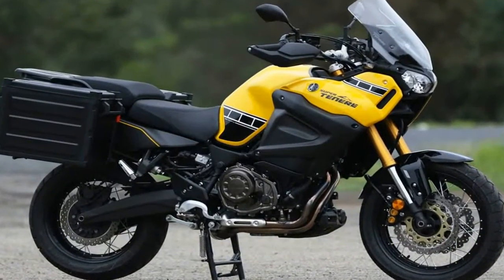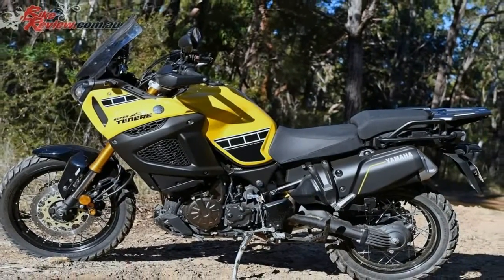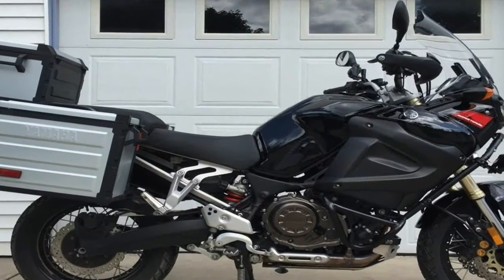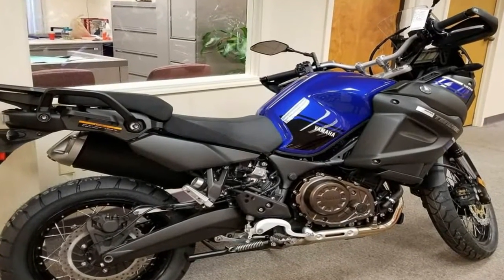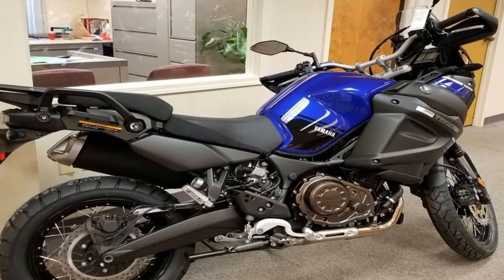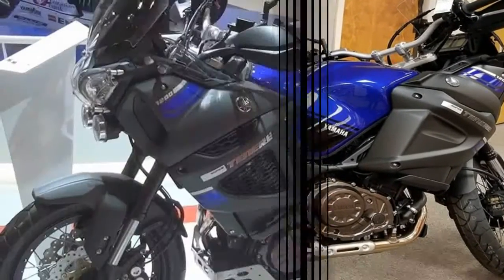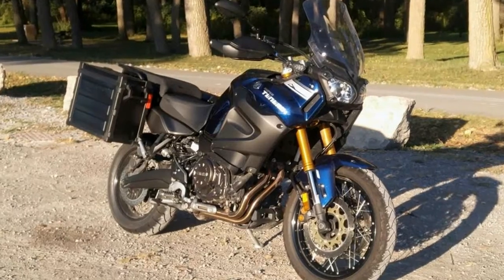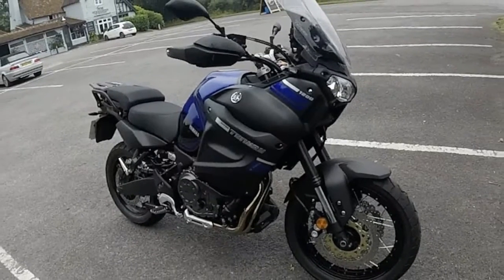Otto Bike l 2018 Yamaha Super Ténéré Super Ténéré ES Engine and Price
Otto Bike l 2018 Yamaha Super Ténéré Super Ténéré ES Engine and Price-You ain’t got a thing if you ain’t got that swing (doo-wop doo-wop...) and Yamaha really put some power in this ride. The 1,199 cc, water-cooled, inline twin uses a 46 mm, Mikuni throttle body and a downdraft intake to produce 86 pound-feet of torque at 6 grand, plenty for on- or off-road work. Uneven power pulses from the 270-degree crank arrangement gives the rear tire plenty of time to get a grip between pulses, like a tractor, for enhanced soft-surface performance. Unlike a tractor, the lightweight pistons and low reciprocating mass keeps vibrations reasonably low.

██████ GET DAILY UPDATES! NOW! ██████